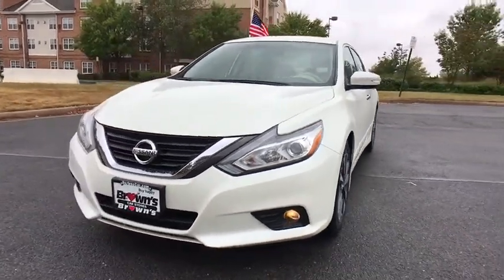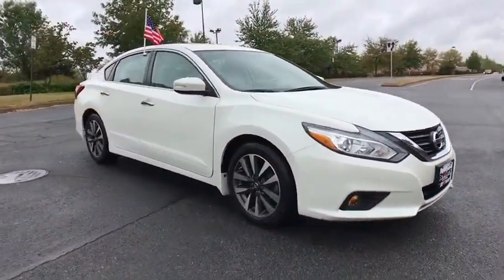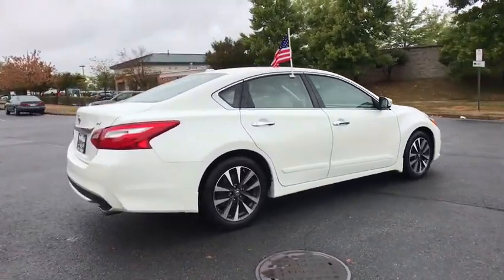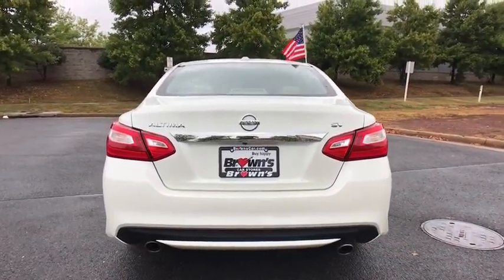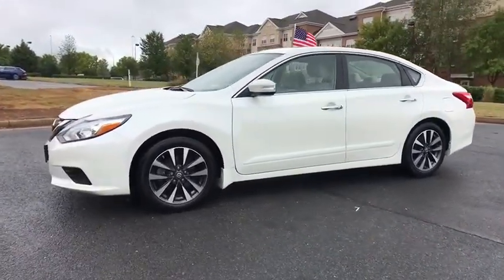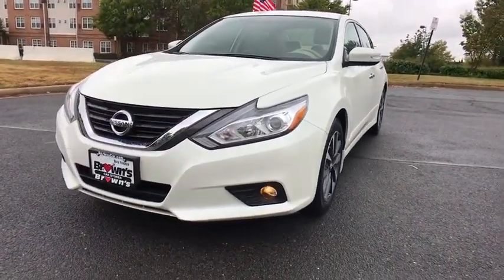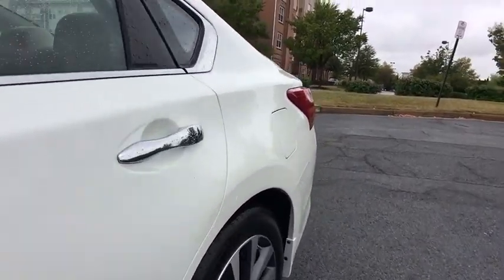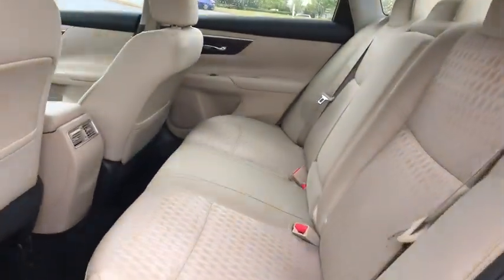2017 Nissan Altima Ashburn, Manassas, Chantilly, Vienna, Springfield, VA M1070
Used 2017 Nissan Altima available at Browns Dulles Nissan in Ashburn, Virginia. Servicing the Manassas, Chantilly, Vienna, Springfield, VA area.
2017 Nissan Altima 2.5 SV Sedan - Stock#: M1070 - VIN#: 1N4AL3AP4HC118142

Recent Arrival! Clean CARFAX. White 2017 Nissan Altima 2.5 SV FWD CVT with Xtronic 2.5L 4-Cylinder DOHC 16V CVT with Xtronic.&lt;br&gt;&lt;br&gt;&lt;br&gt;27/39 City/Highway MPG